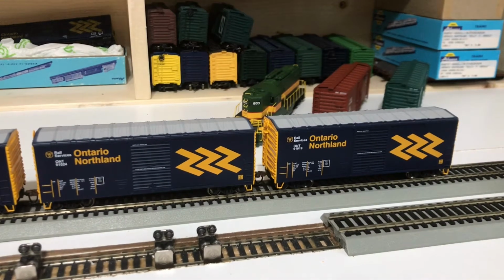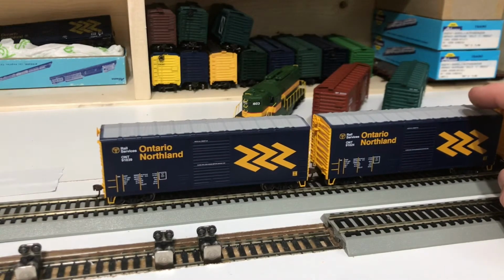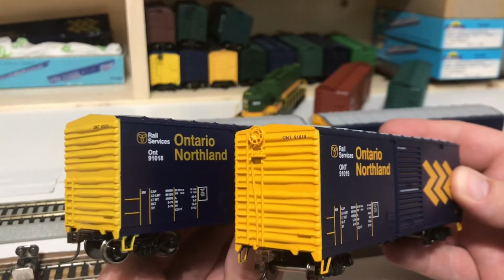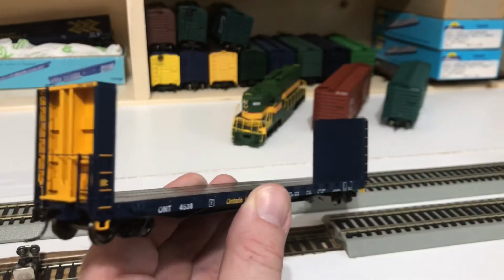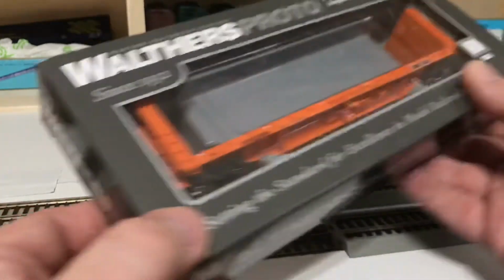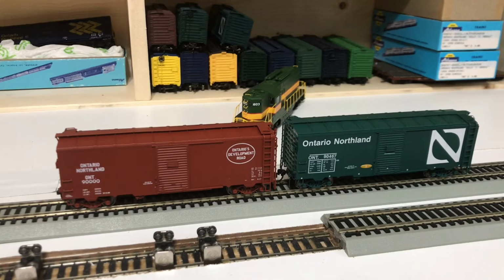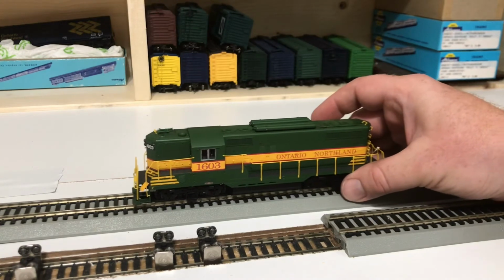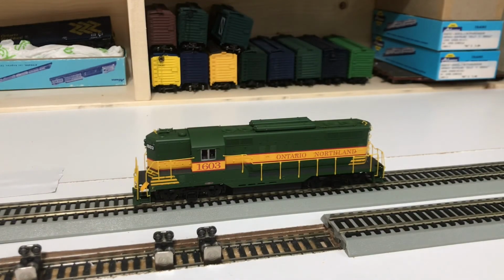Ontario Northland in HO Part 48: An update on new models and new road numbers on old models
A July 4, 2020 update in regards to new road-numbers just produced for Athearn Boxcars and Walthers Bulkhead Flatcars as well as newly found road numbers for old True Line Train Boxcars and a Proto 2000 GP9 all for the Ontario Northland